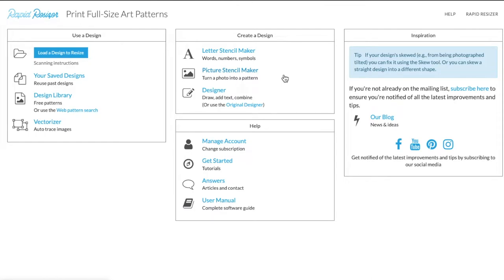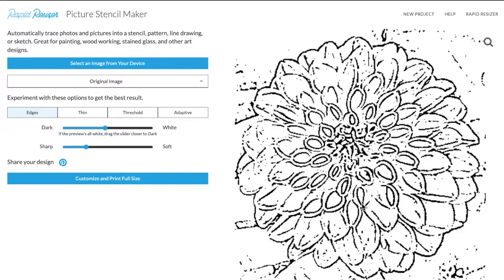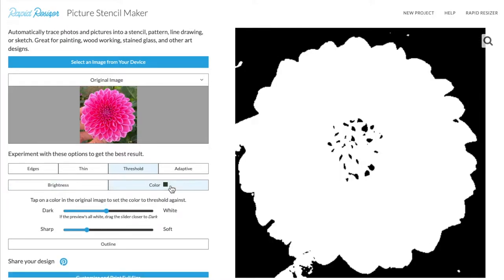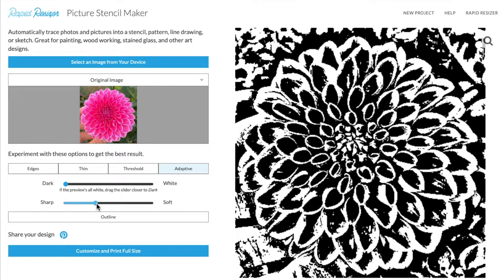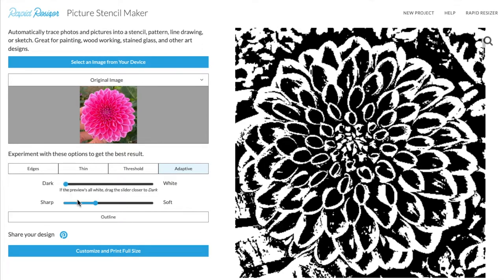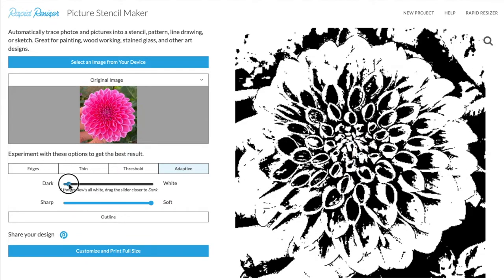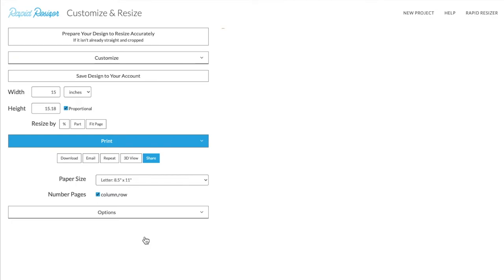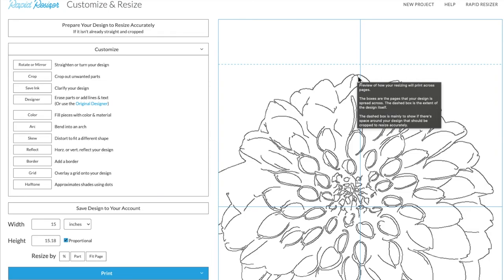How to use the Picture Stencil Maker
Our Picture Stencil Maker will turn your photographs into black-and-white designs, simplifying them for your next art project.

The Picture Stencil Maker will automatically trace the image you upload into a stencil, pattern, sketch or line drawing while giving you the option to adjust the final outcome.

0:00 Introduction to the Picture Stencil Maker
0:20 Uploading an image
0:42 About the four Design Modes
2:09 About the Dark-White and Sharp-Soft ranges
3:12 Outlining your design